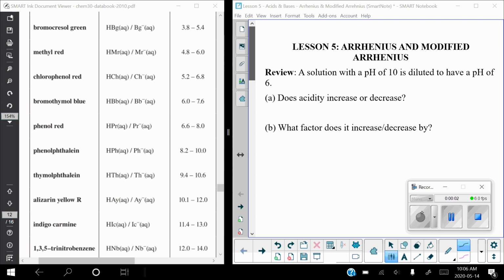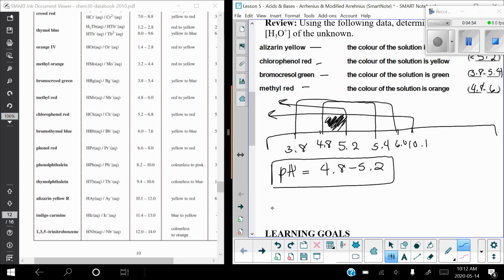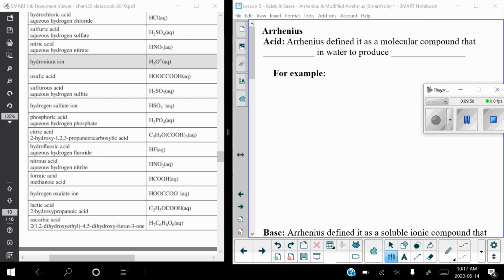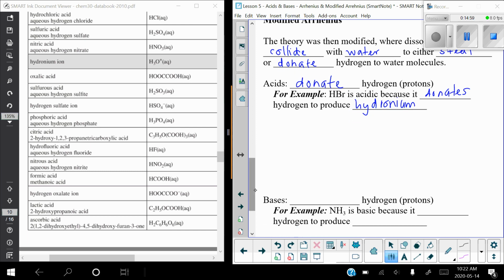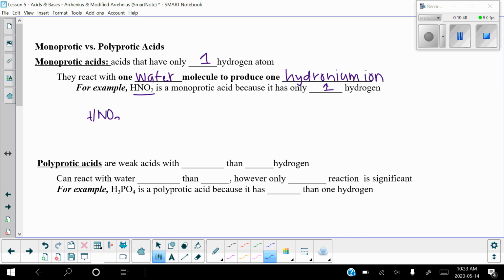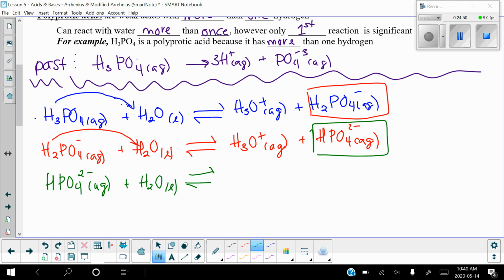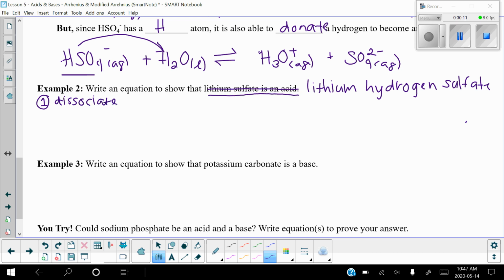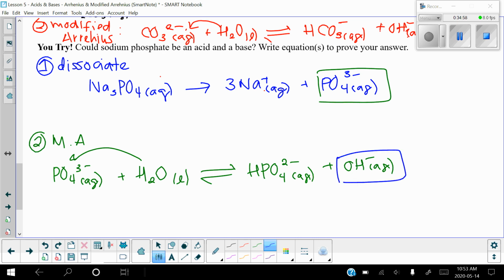Acids & Bases Lesson 5: Arrhenius